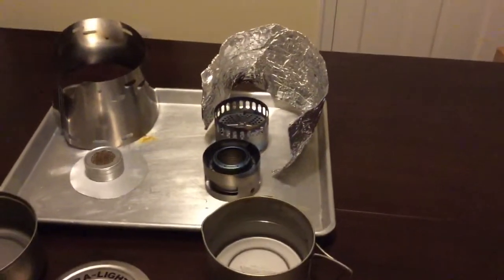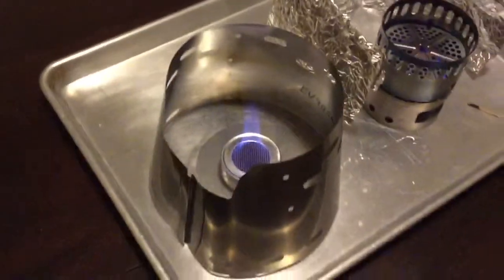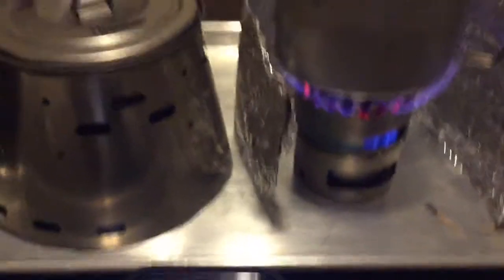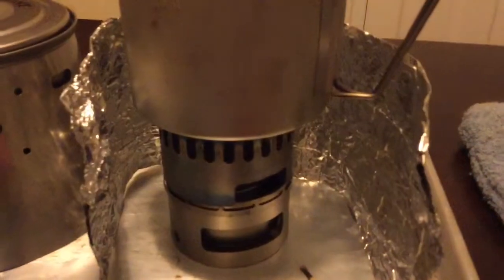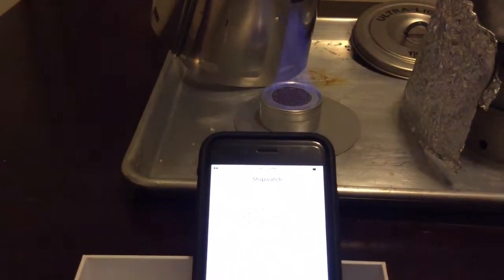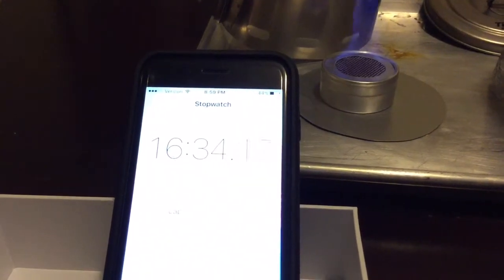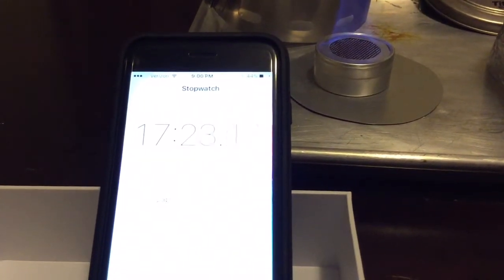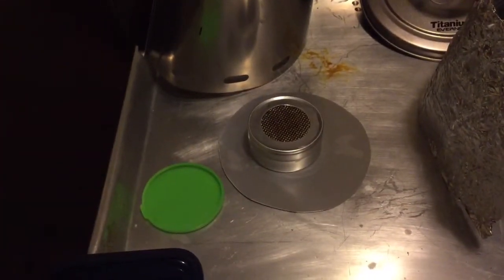Alcohol Stove Boil Off: Trail Designs Sidewinder Ti Tri versus Evernew DX Part 1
I wanted to do a boil off between two alcohol stove systems and show the differences of high heat output versus fuel efficiency.

Aside from equal fuel and liquid amounts in each stove, I don't get more scientific, but may in future videos.